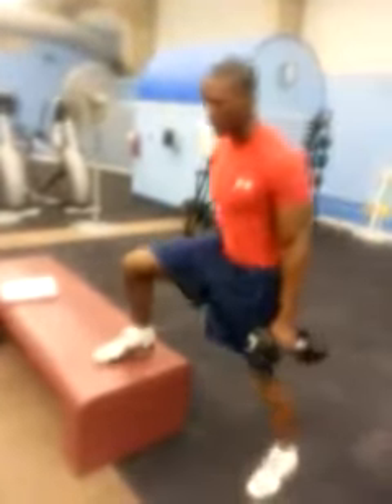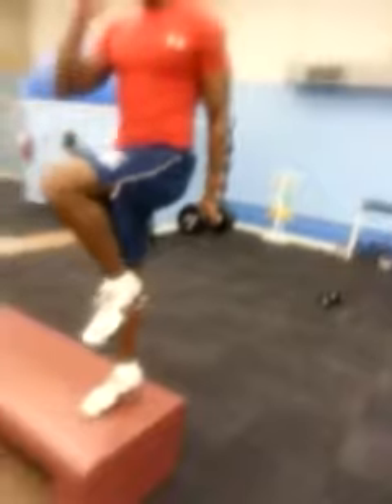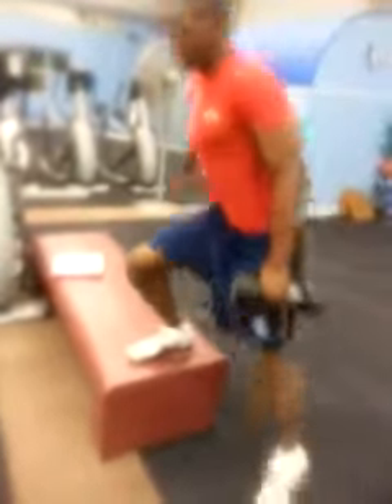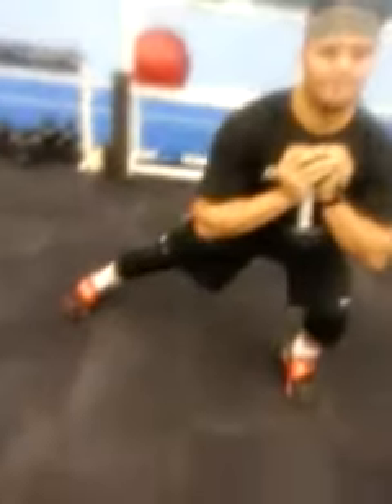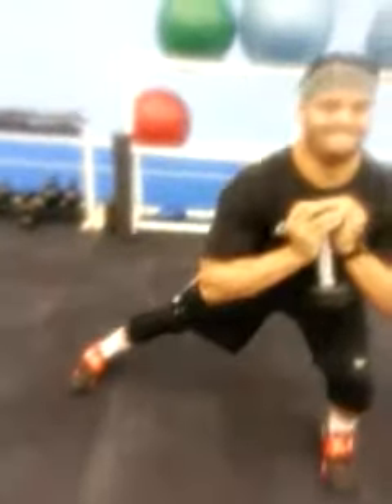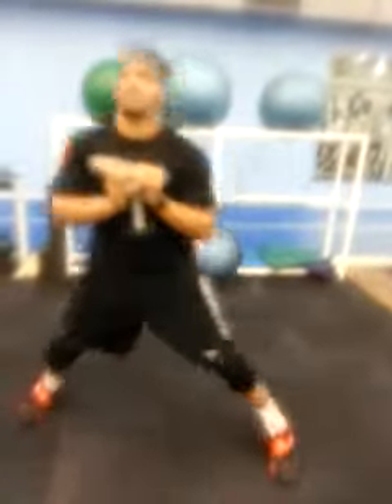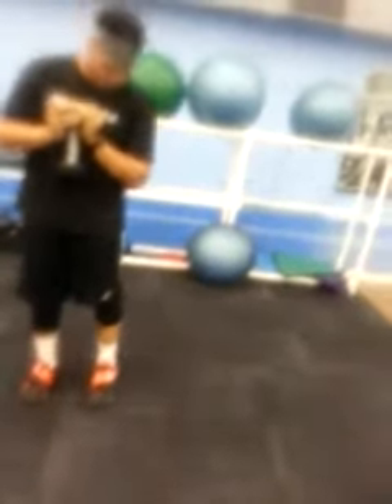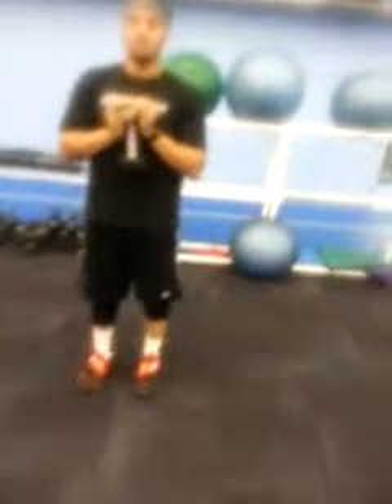Lateral Step Up to Balance & Lateral Lunges